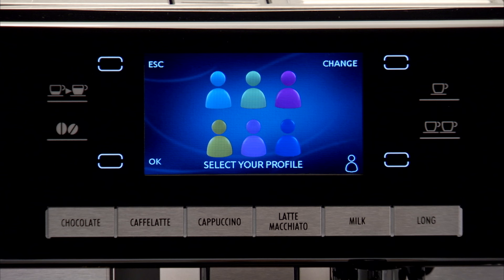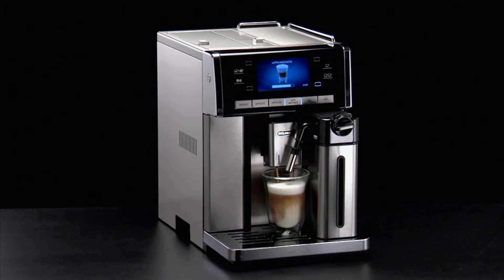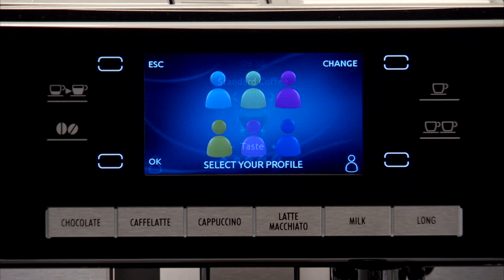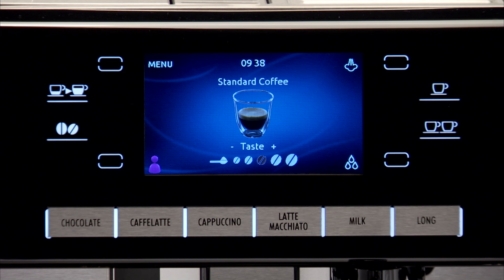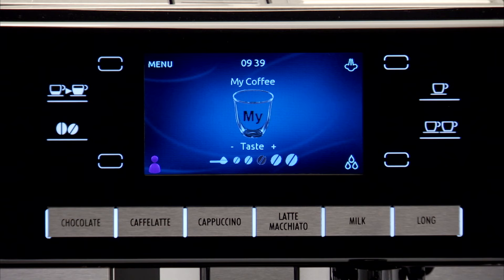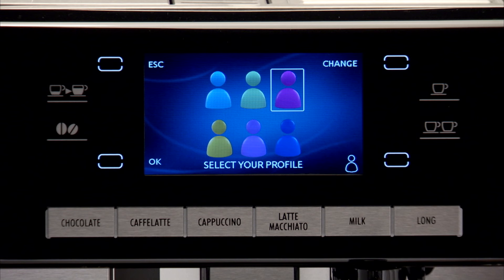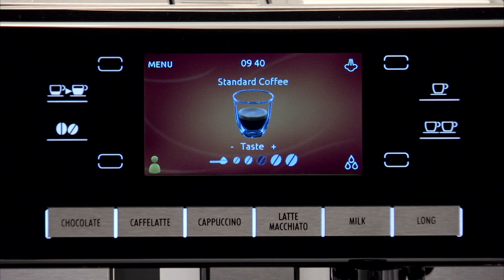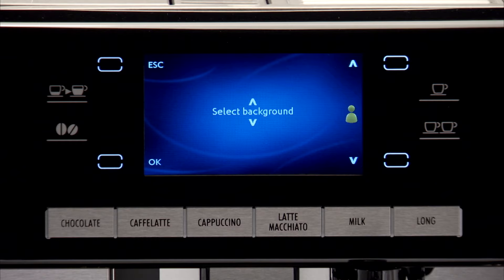How to personalise your personal profile on your De'Longhi PrimaDonna Exclusive ESAM 6900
Watch this short video to find out how to personalise your personal profile on your De'Longhi PrimaDonna Exclusive ESAM 6900 coffee machine.
Your PrimaDonna Exclusive ESAM 6900 coffee machine should always deliver a perfect coffee. From long coffee to latte, if you take good care of your coffee machine with regular cleaning and maintenance, you can enjoy delicious beverages for years to come. To help you get the most out of your coffee machine, we've created a series of How-To videos. Use the links listed below to jump to different sections.